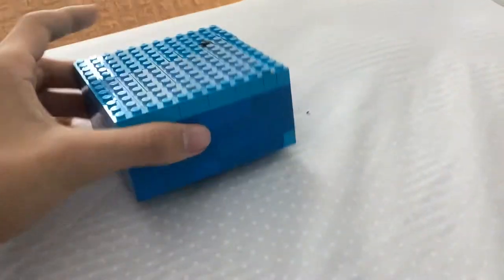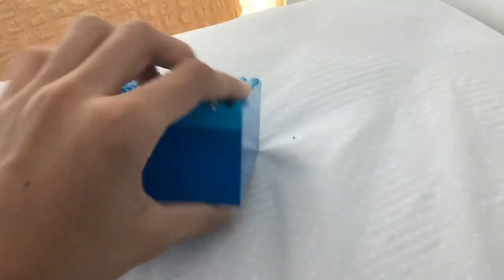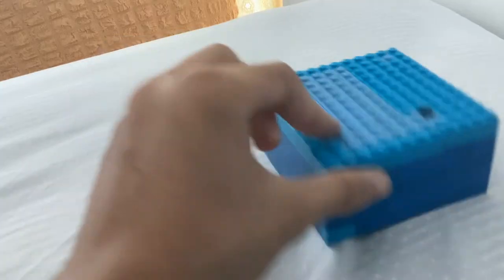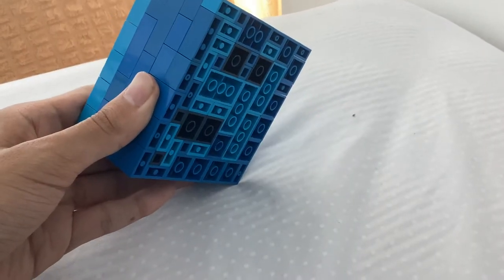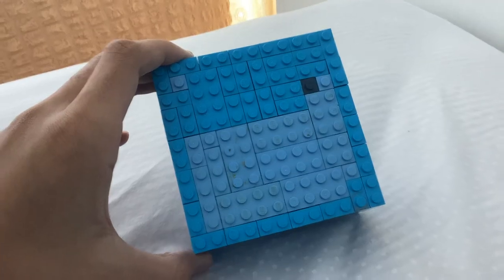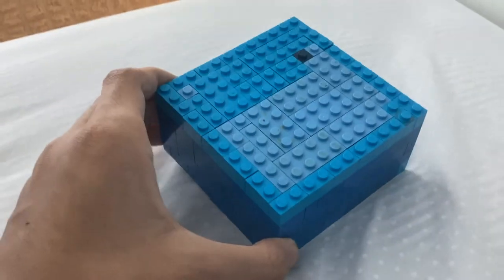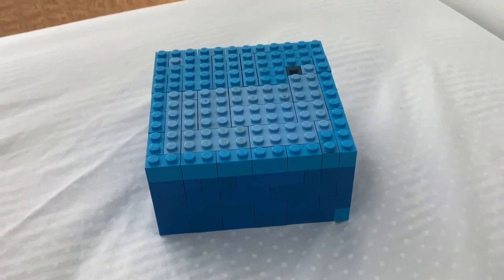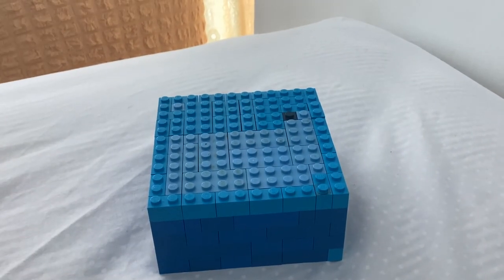Only five layers of this one is complete.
There was time to complete five layers before I had to go.